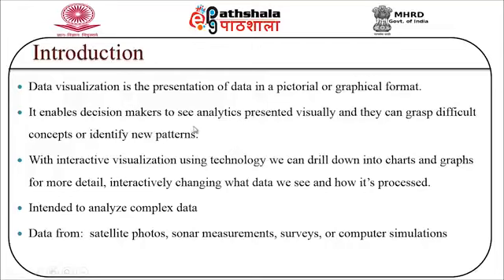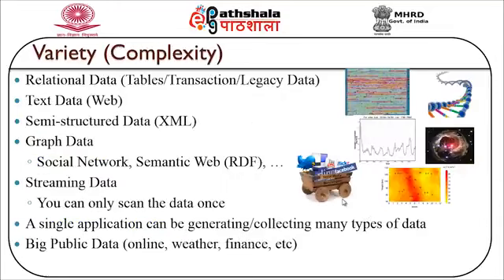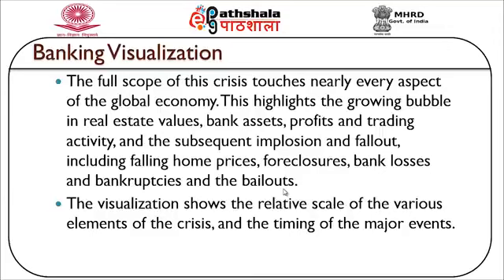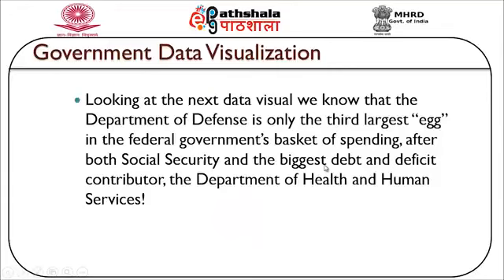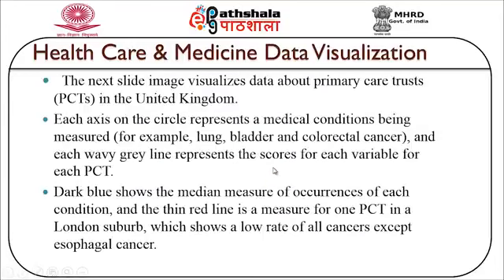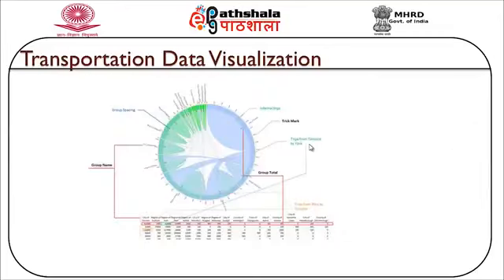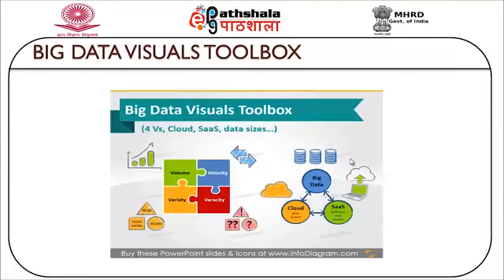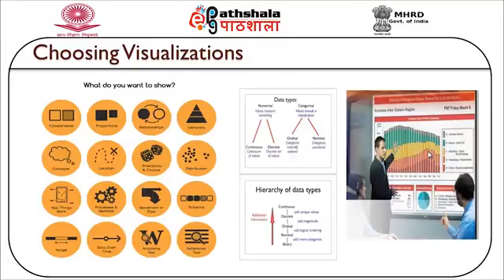Big Data Visualization CS